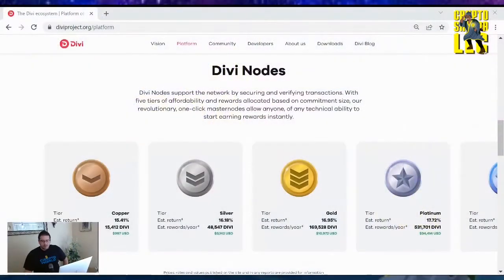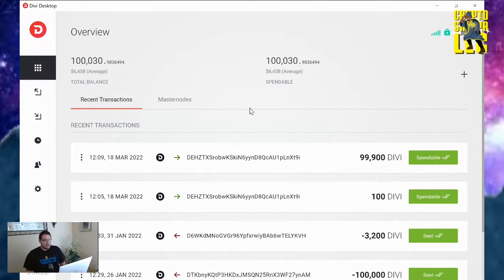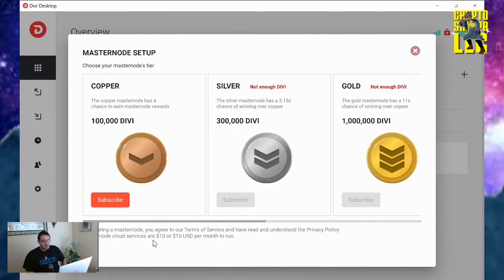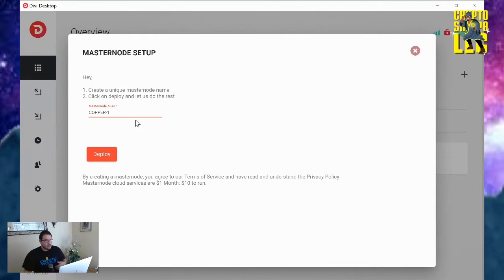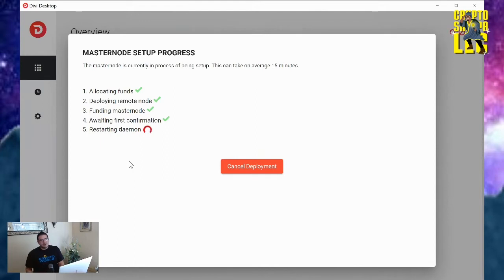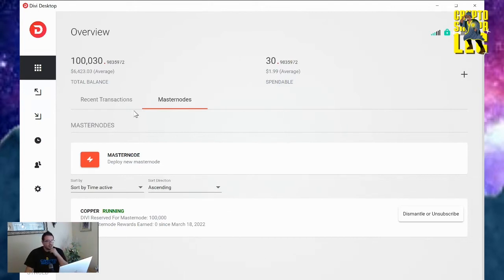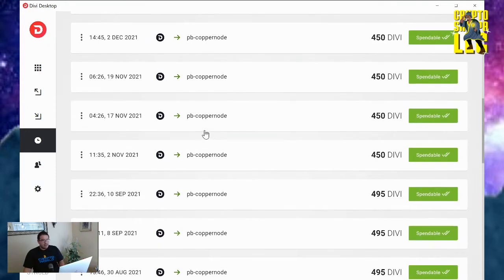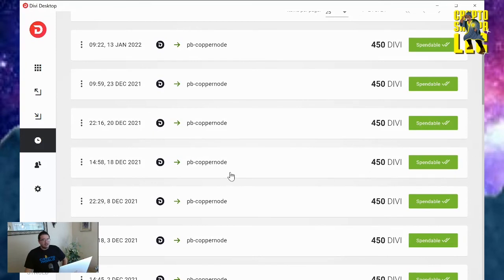How to setup a DIVI masternode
Need help getting into crypto? Let our team help

Cryptocurrency Account Setup
Cryptocurrency Buy/Sell Exchanging / Trading Cryptocurrencies
Cryptocurrency Exchanges
Cryptocurrency Wallets
Cryptocurrency Backups
Cryptocurrency Security
Cryptocurrency Swapping

Future...
Building Cryptocurrency Portfolio(s)
Cryptocurrencies Residual and Passive Income through...
Development
Rewards
Staking
Masternodes